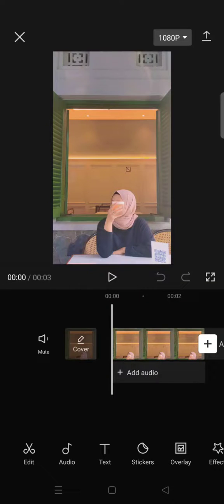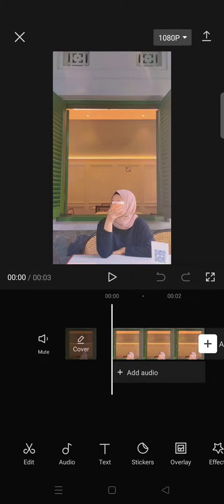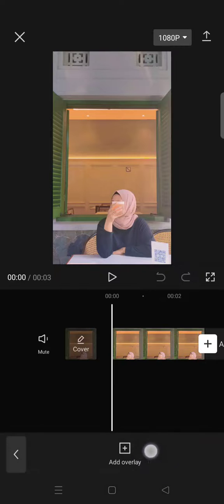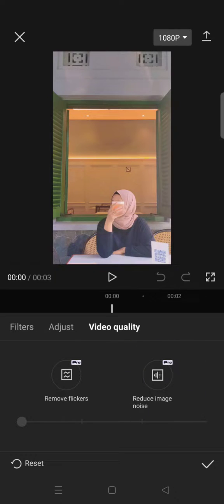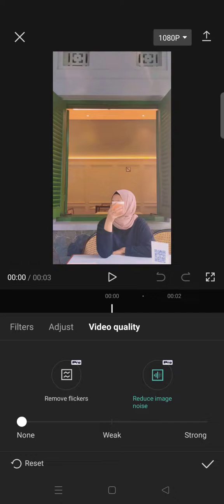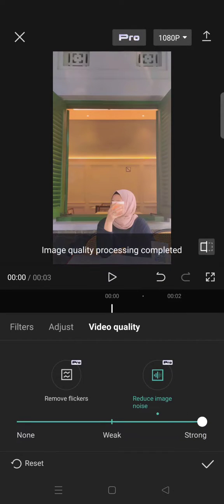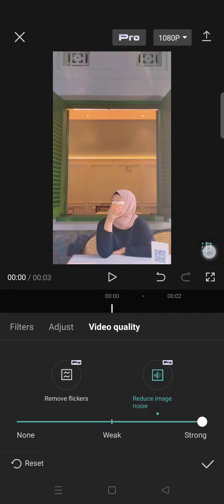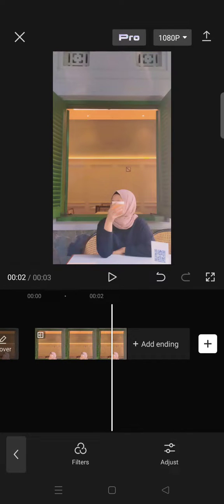New Feature on CapCut! How to Improve the Image Quality Using the Newest Feature Added on CapCut?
Try this new feature on CapCut to reduce the image noise